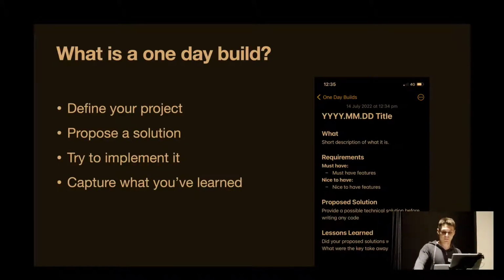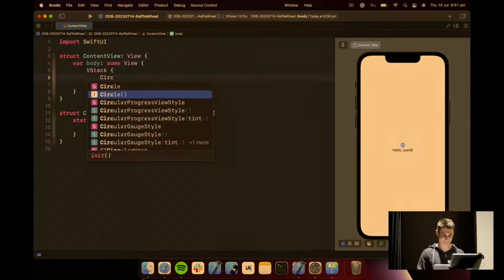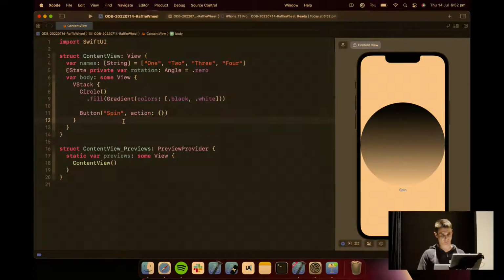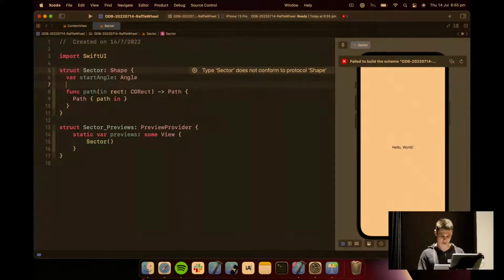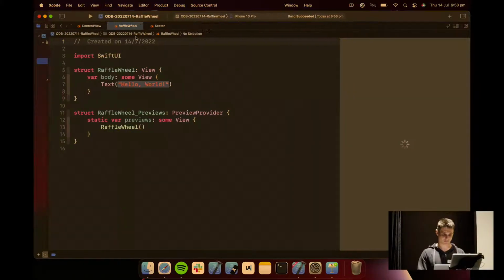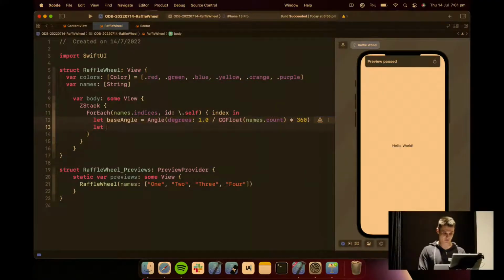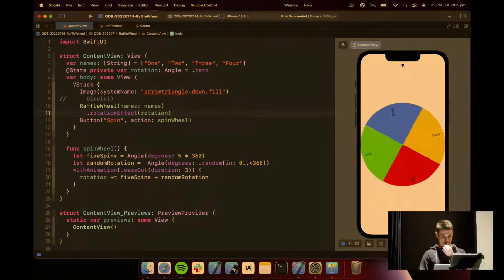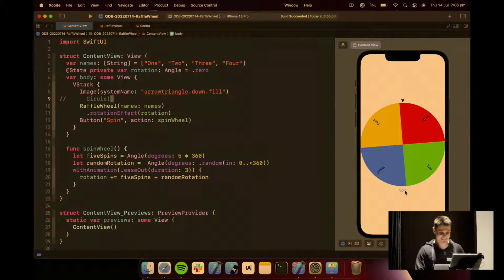Pat Brown - Making a Raffle Wheel (2022)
Pat Brown live-codes a raffle wheel app in SwiftUI, framed around his personal learning technique he calls a "one-day build" — scoping a project small enough to complete in a single sitting. He walks through drawing custom pie-sector shapes with CGPath, animating rotations, and fixing shape layout using the iOS 16 sizeThatFitsProposal API. The talk closes with reflections on how repetition and disciplined scope management helped him grow as an iOS developer.

Chapters:
0:00 Intro
1:01 What is a one-day build?
3:30 Live coding begins
9:47 Drawing the sector shape
13:04 Assembling the wheel
21:38 Reflections on learning
22:55 Q&A
25:28 Outro